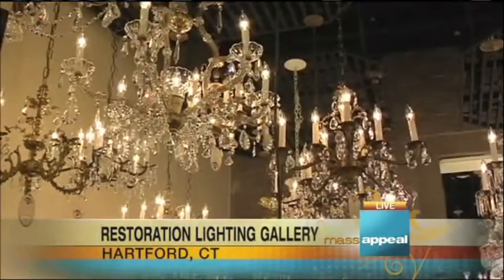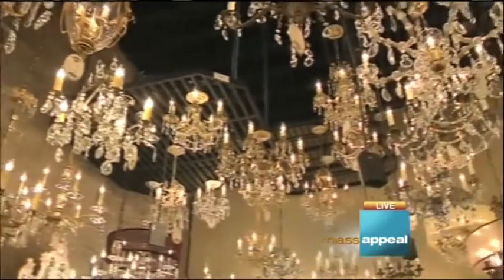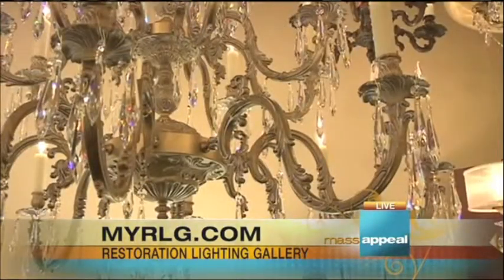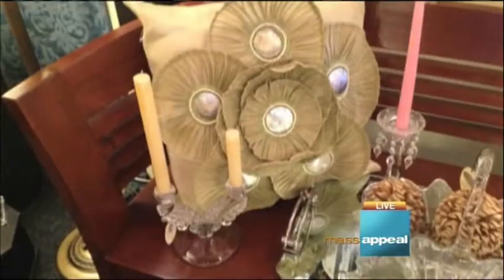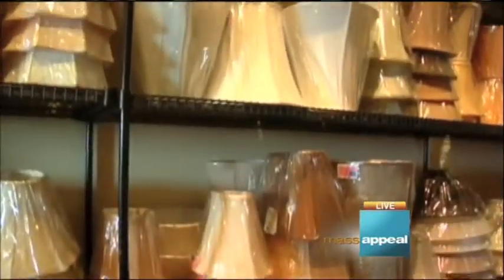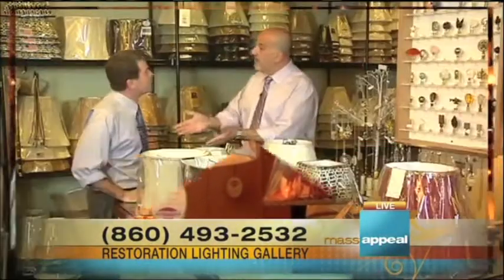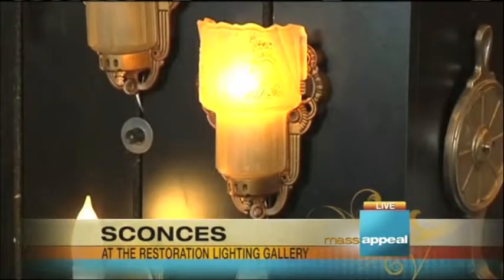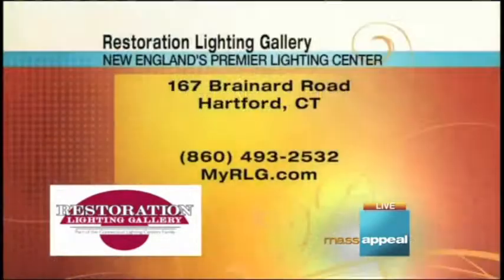Custom Chandeliers & Lamp Shades at Restoration Lighting Gallery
Custom Chandeliers & Lamp Shades - Made to Order!

Restoration Lighting Gallery has custom chandeliers - made to order! With or without crystal, any style or finish, different shapes and sizes...we can even make a custom lamp shade for your custom chandelier.

Want to spruce up your home in a quick and easy way? Browse over 1,000 lamp shades. Don't see one you like? We can custom make a lamp shade from almost any kind of fabric. You can also bring in your lamp and we will do a FREE safety inspection.